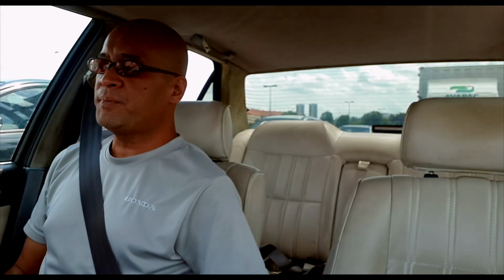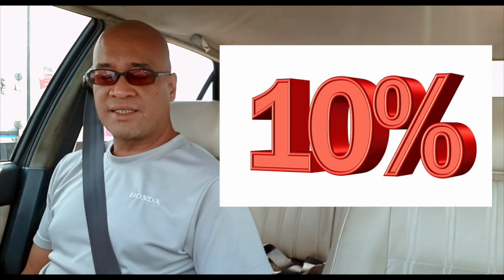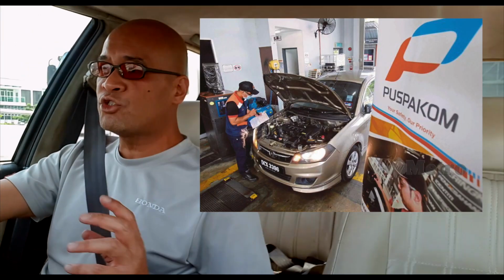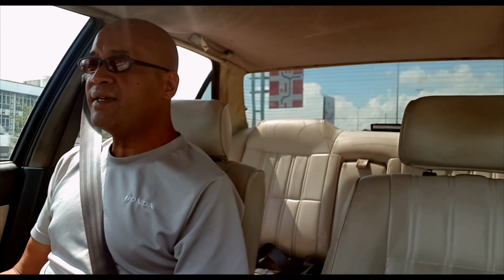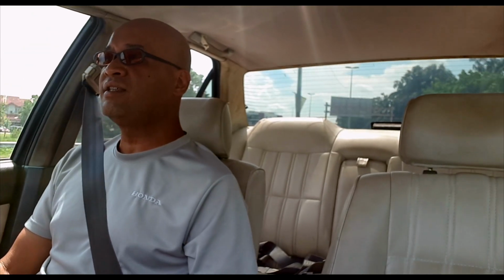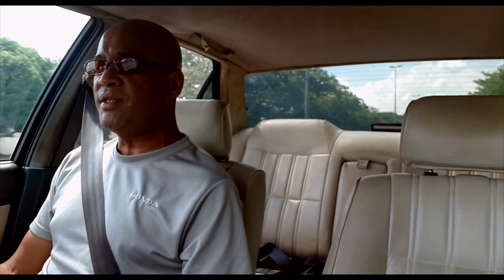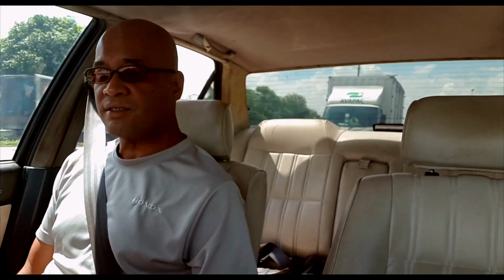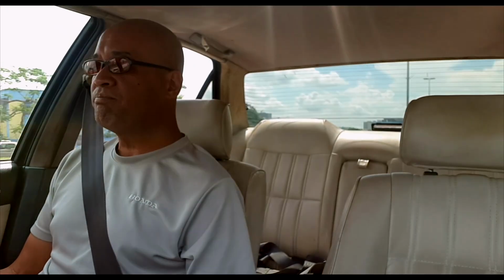BUYING a USED CAR Cash - What's the PROCESS? A Step-by-Step Guide (In-Car) | EvoMalaysia.com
MANY HAVE asked for this to be narrated, so I figured I'd do it while taking the Honda Accord CA3 to Keith at Hyper Cars in Puchong (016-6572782). Yep, as mentioned in the previous video, the idle speed is off in the CA3, so he's gonna check it out for me, hope it all works out!

Video edited by Chi Yang.